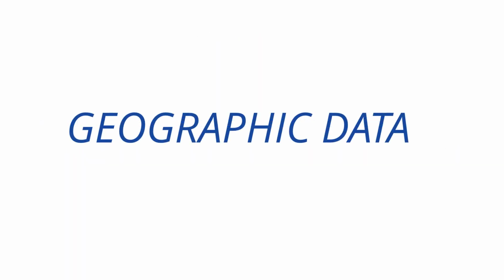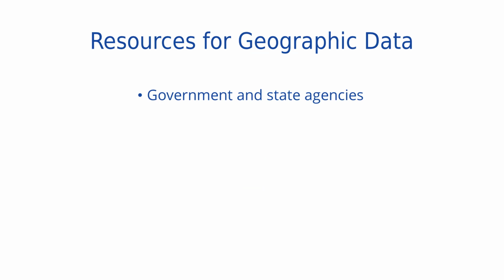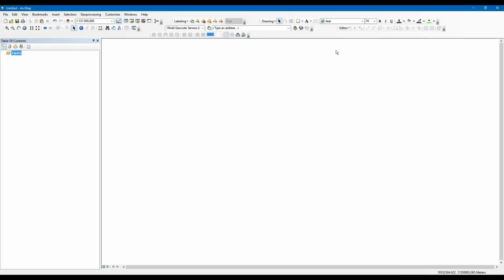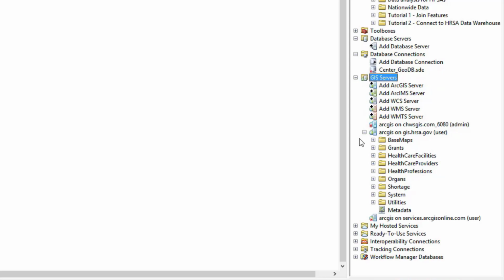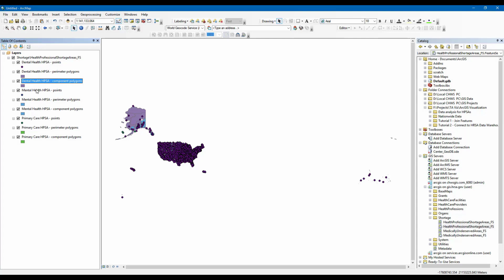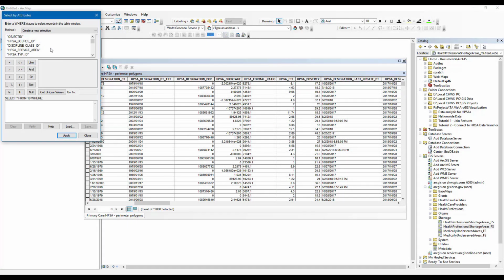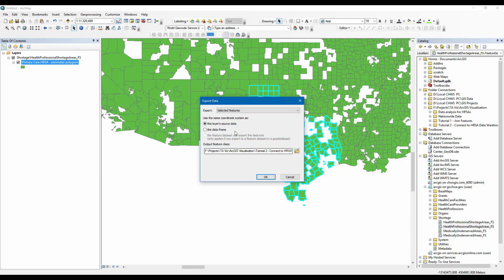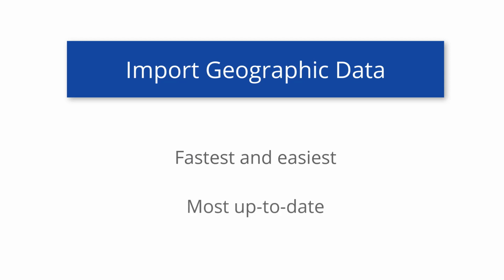How to Connect HRSA’s Data Warehouse to ArcGIS and Extract Data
GIS for Health Workforce Research - How to Connect HRSA’s Data Warehouse to ArcGIS and Extract Data

Using Texas as an example, this tutorial demonstrates how to connect HRSA’s data warehouse to ArcGIS and export Primary Care Health Professional Shortage Area (HPSA) data.

Video Produced by Nafin Harun.